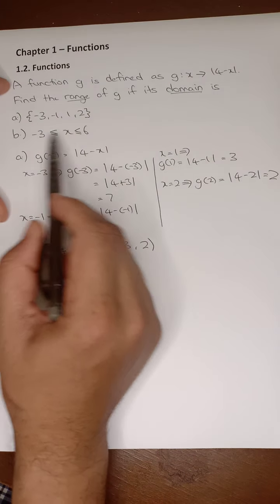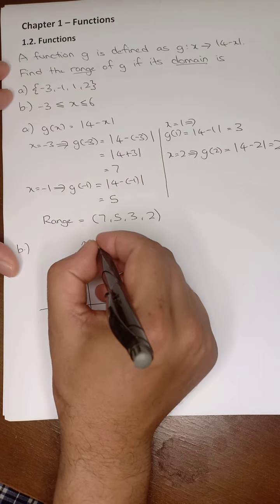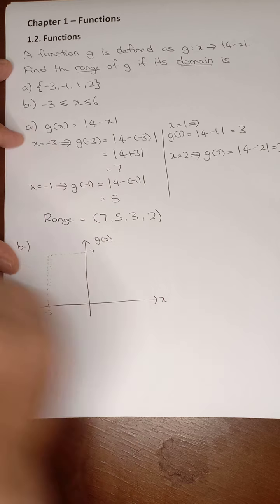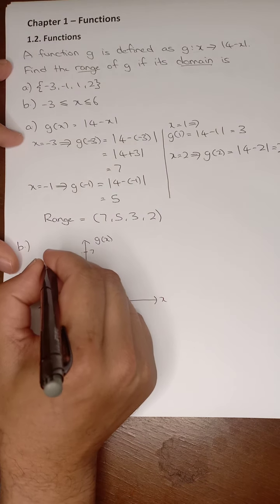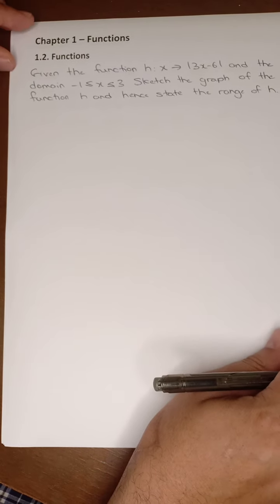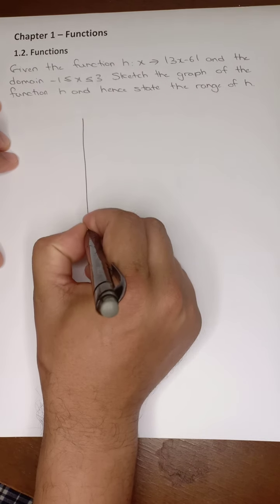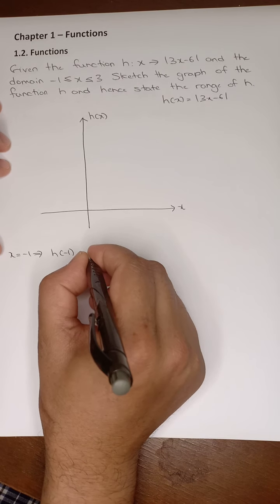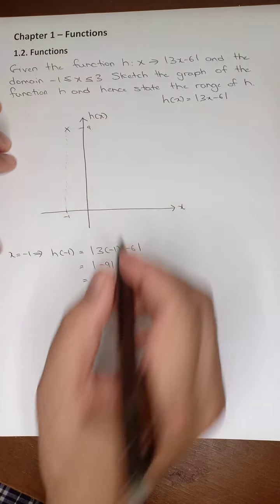Functions | Part 3 | Form 4 SPM Additional Mathematics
A function is a type of relation in which each object in the domain has only one image in the range. Only One-to-One AND Many-to-One can be function.